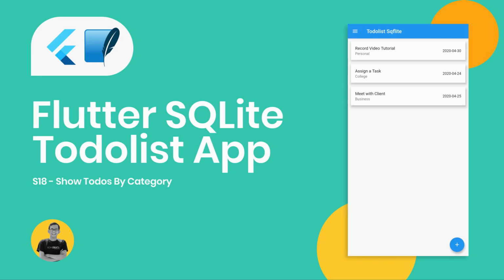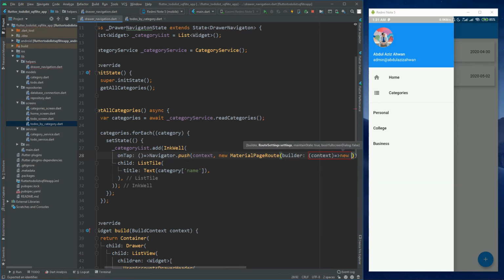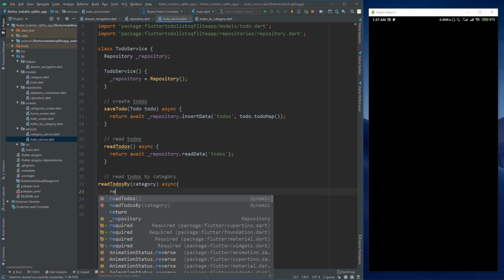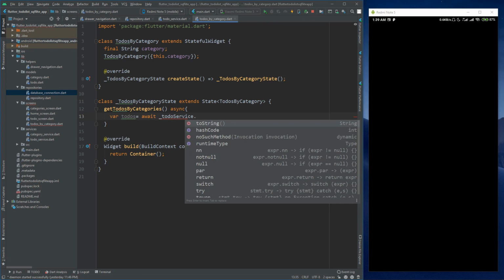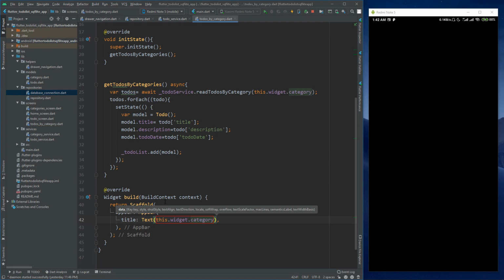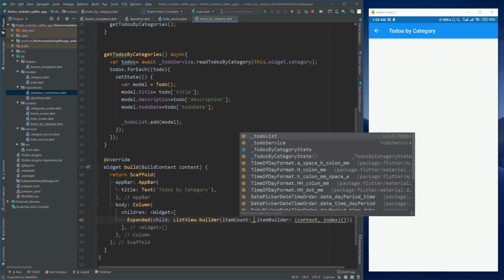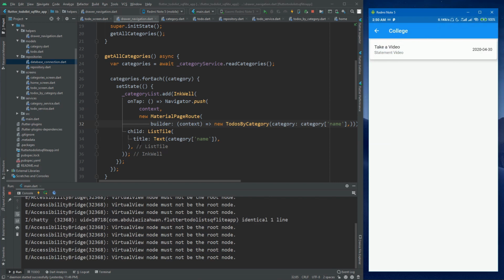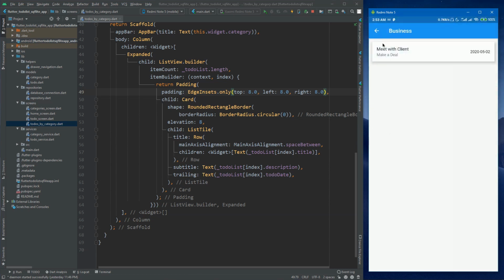18 Show Todos Item By Category - Flutter Sqflite TodoList App Tutorial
Hi everyone, I am  @abdulazizahwan . In this playlist, we are going to learn How to Create a Simple Flutter SqfLite TodoList App. At the moment I don't use a lot of layout.

📂PROJECT FILE
Flutter Final Project

👨‍💻 GEAR LIST
Acer Swift 3 SF314-54G-51ZK